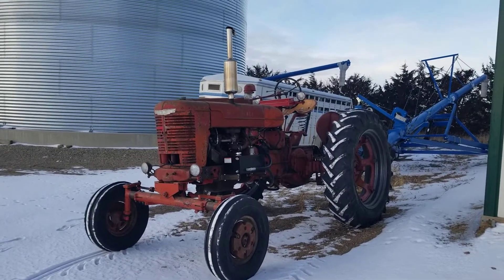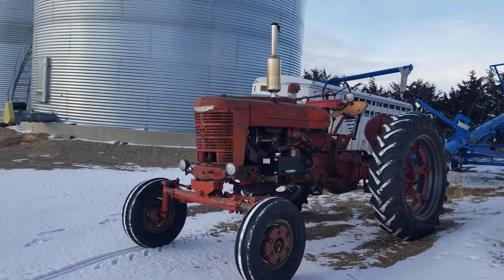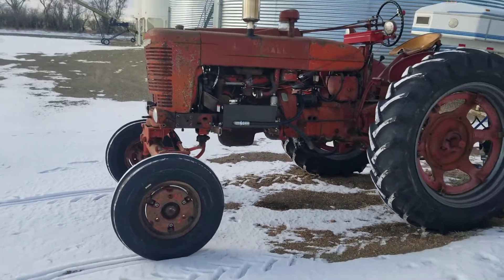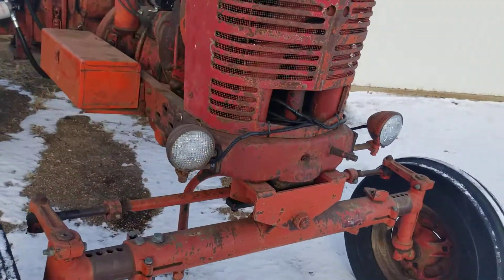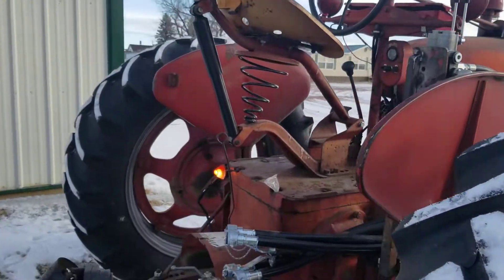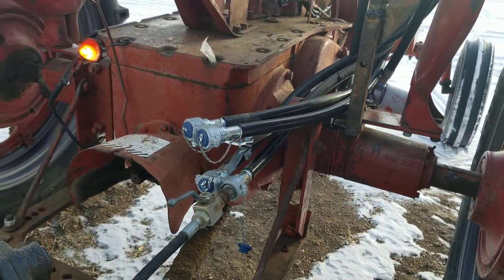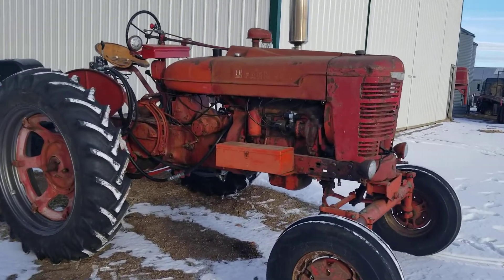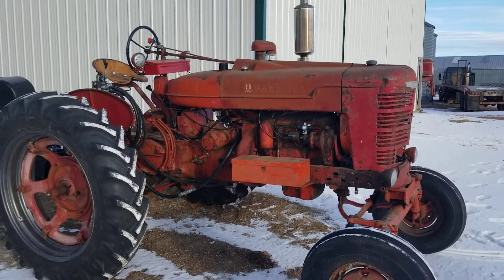41 Farmall M custom hydraulic system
A hydraulic system of my own design. using the belly pump drive I had a 1000 PTO spline welded on to drive the pump. Why 1000? The tractor is equipped with an M&W 9-speed transmission and the PTO and countershaft run 1200 RPM at full throttle in high range. Two spool control valve with float on both spools, ISO breakaway couplers, and a 5 gallon reservoir round out the system. The pump itself is just a cheap PTO pump from Ebay. The reservoir has a screen for the suction side to the pump and there is an 80 micron filter on the return line. Specs for the pump are 13.7 GPM at 1000 RPM and max pressure of 2500 psi.

Mistake in the video, the engine and power steering came from a 1940 model, not 41.